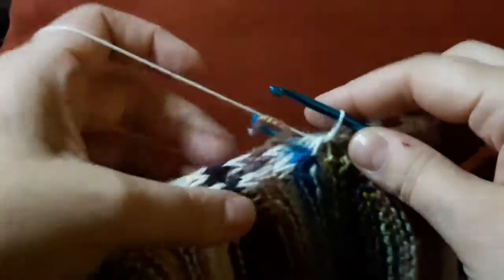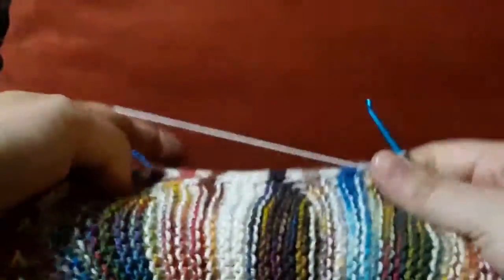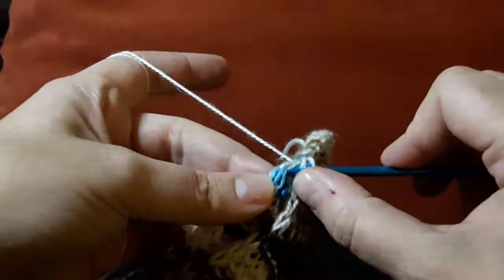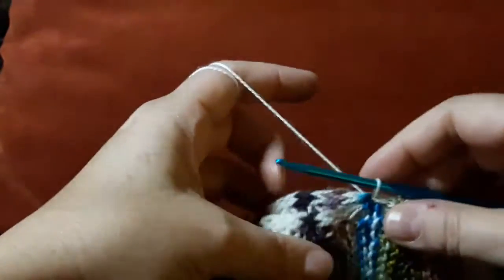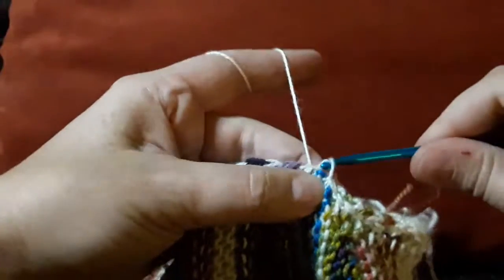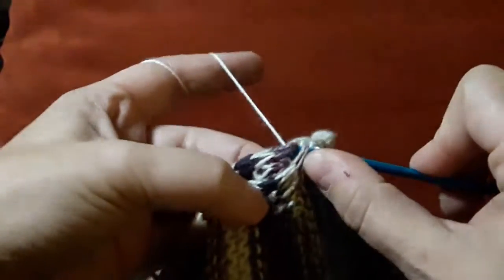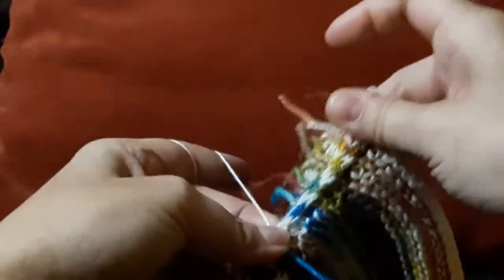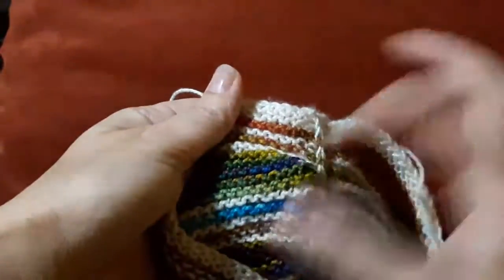Crochet Seam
Using a crochet hook to seam a cowl so one side of i-cord edging is visible.